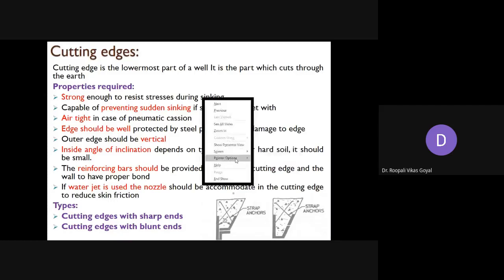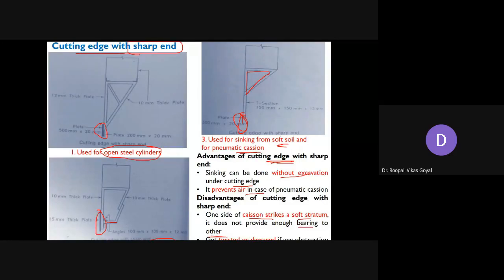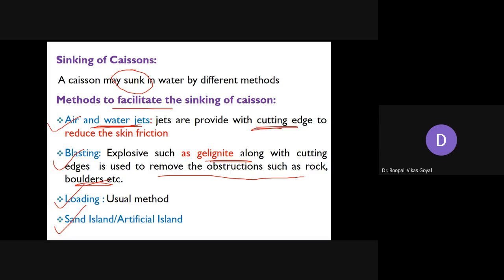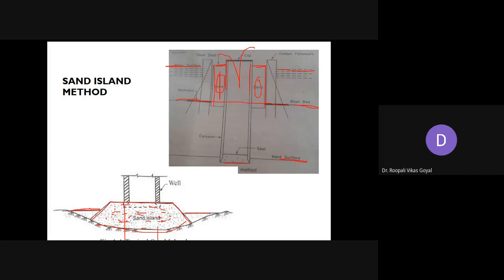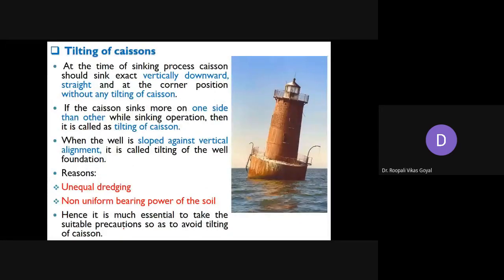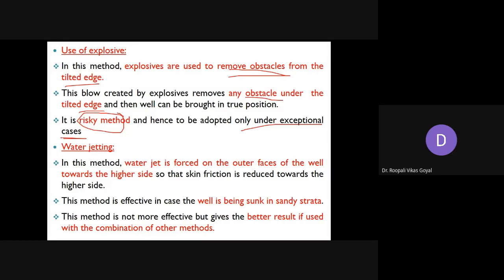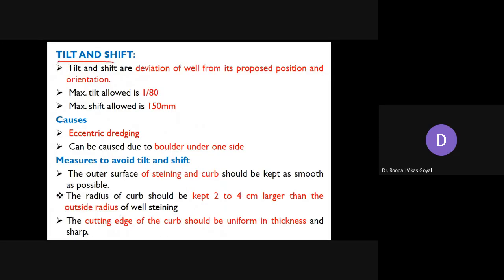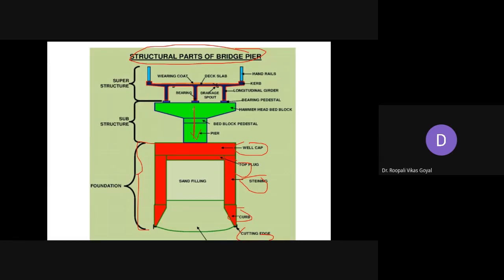Cutting Edge, Sinking , Tilt and shift in Caissons